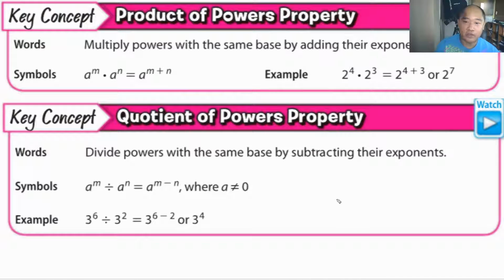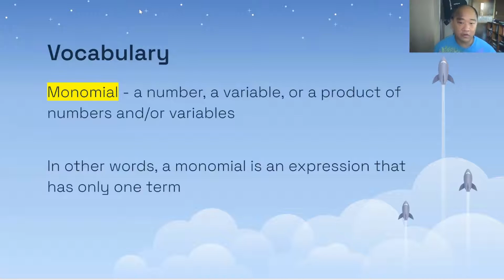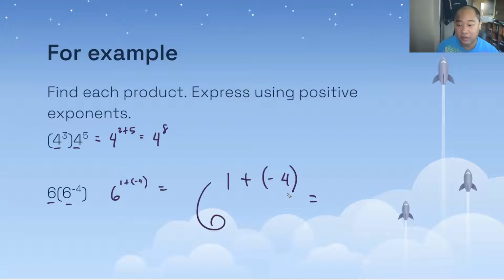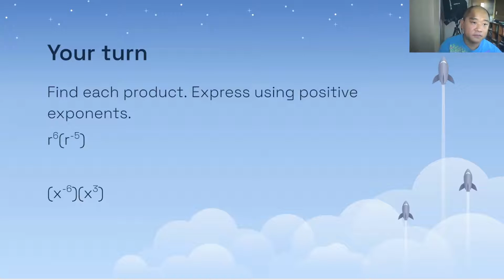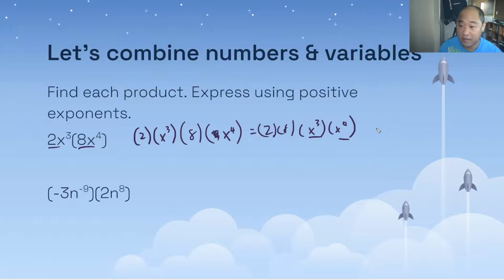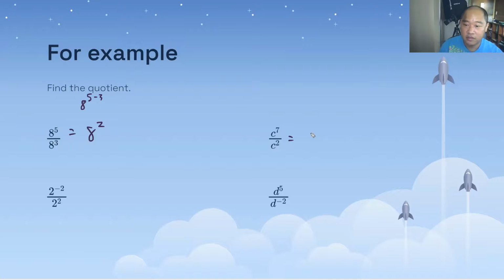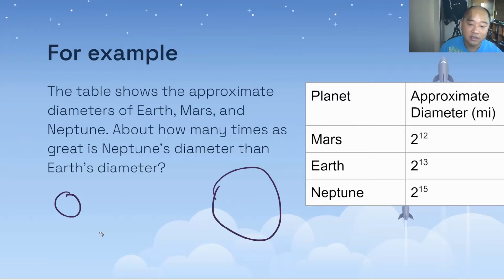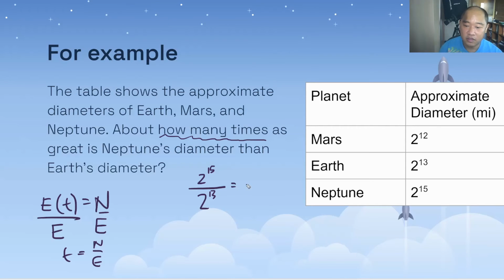Pre-Alg U2L3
Multiplying and Dividing Monomials